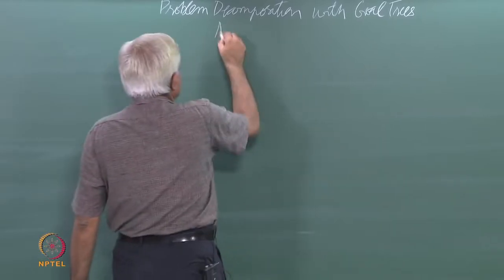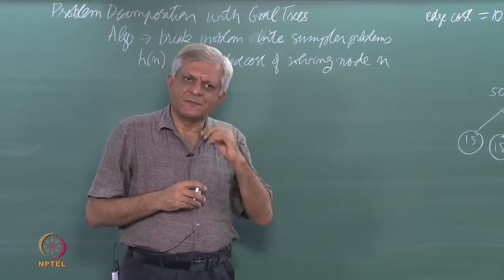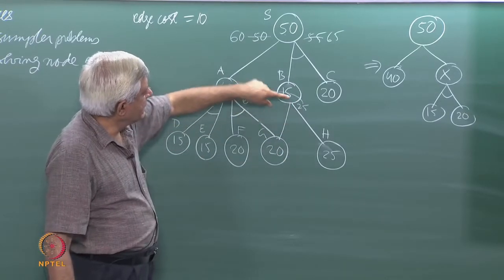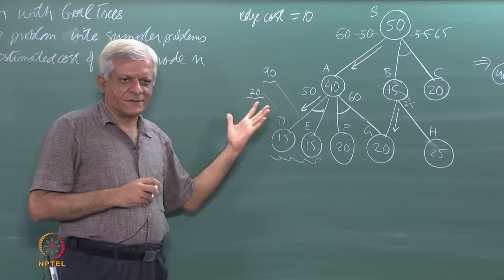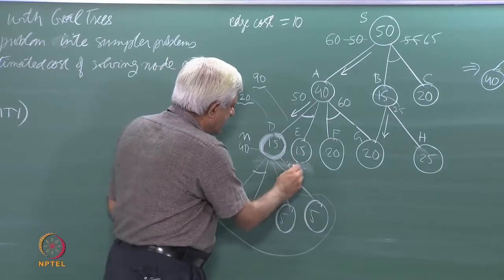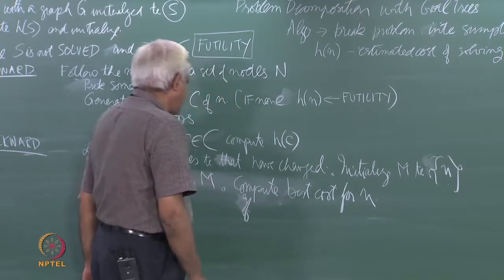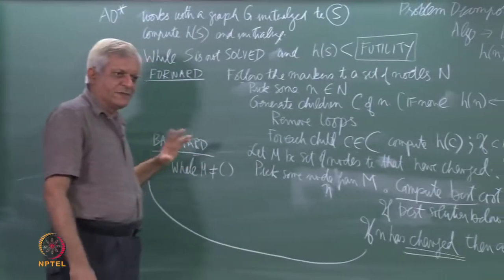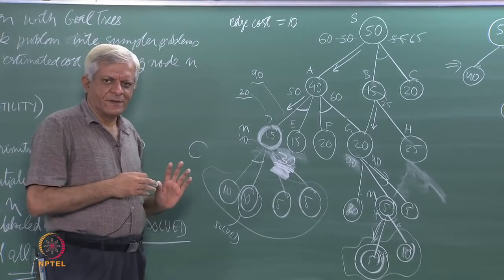Lecture 25 Introduction to AO Algorithm by IIT Madras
A First Course in Artificial Intelligence
Scripts, Plans, Goals, and Understanding: An Inquiry Into Human Knowledge Structures (Artificial Intelligence Series)
Inside Computer Understanding: Five Programs Plus Miniatures (Artificial Intelligence Series)
Conceptual Structures: Information Processing in Mind and Machine (Systems Programming Series)